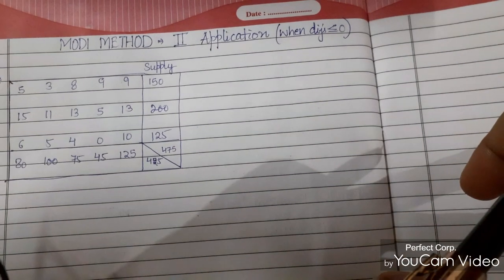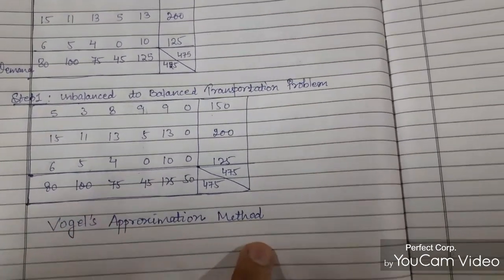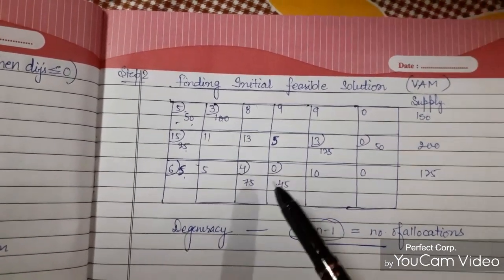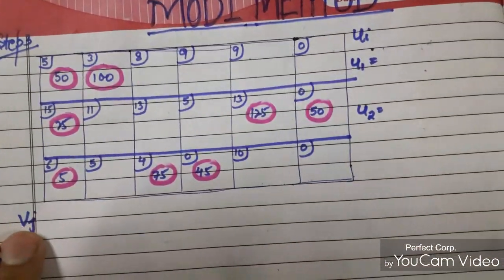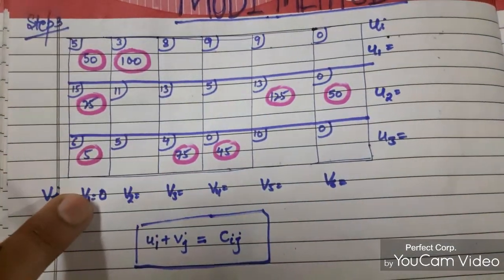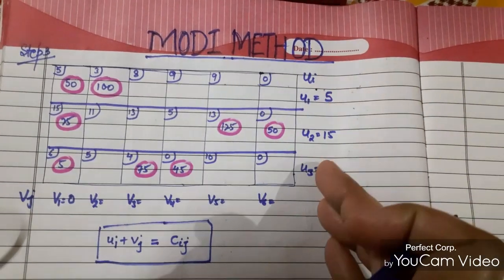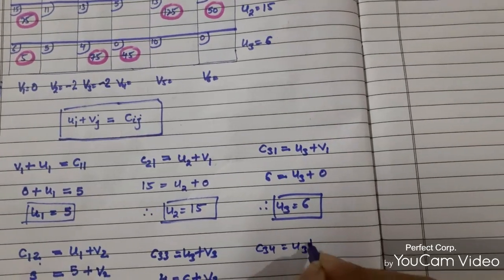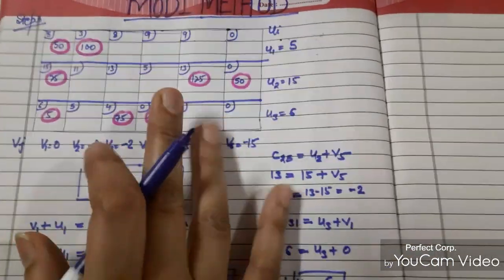MODI METHOD - FULL DESCRIPTION IN SIMPLE MANNER -SPECIAL CASE-part 1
LEARN MODI METHOD(WHEN Dij's is/are less than 0)-IN EASY AND DETAILED MANNER-INCLUDES ALL KEY POINTS TO REMEMBER-loop formation..revised transportation cost..optimal solution